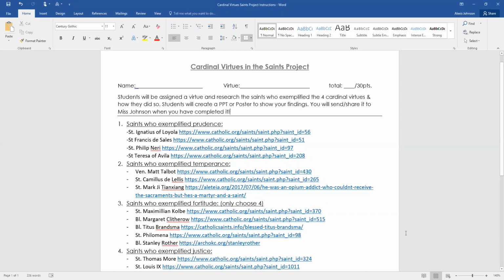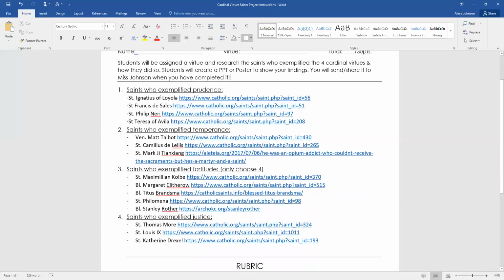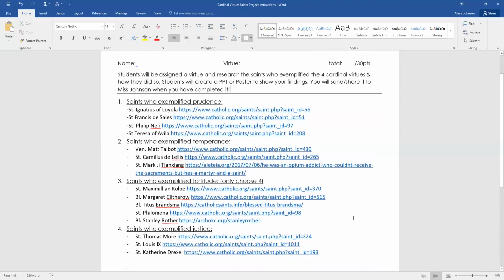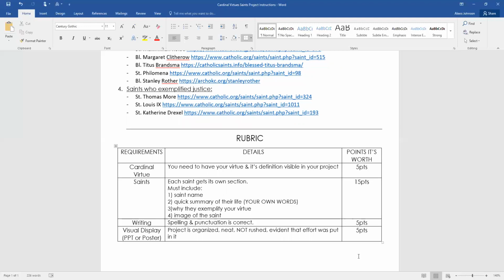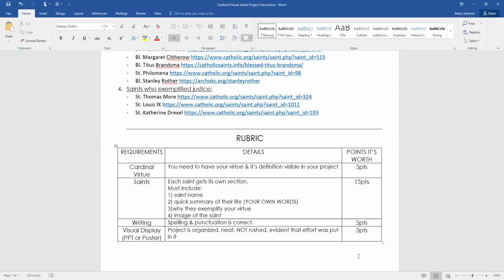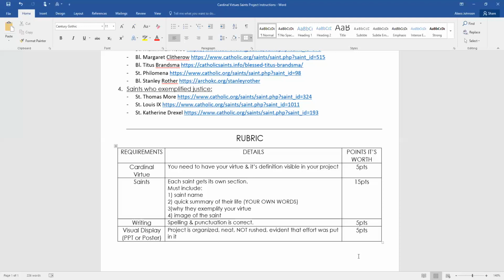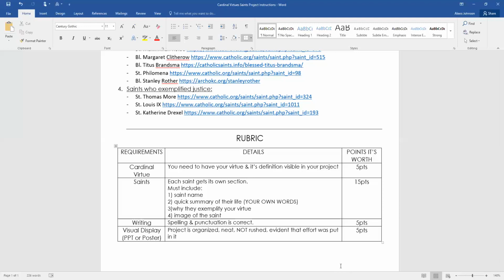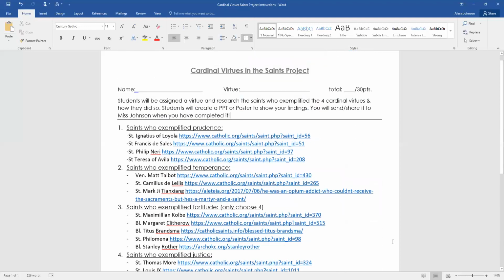Cardinal Virtue Saints Project